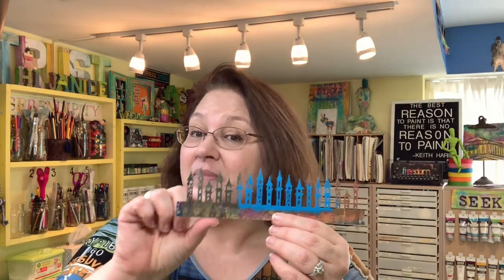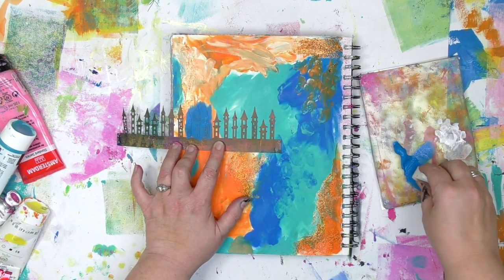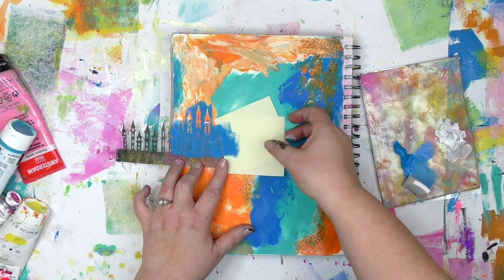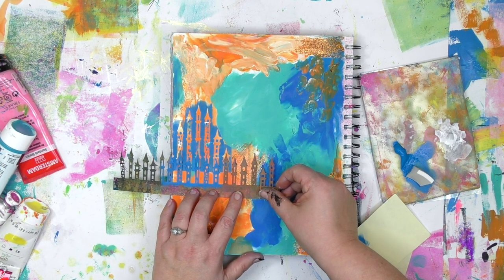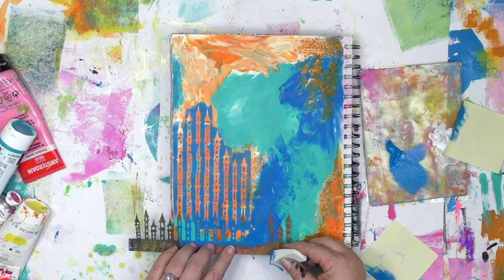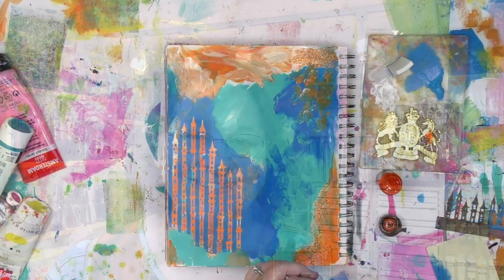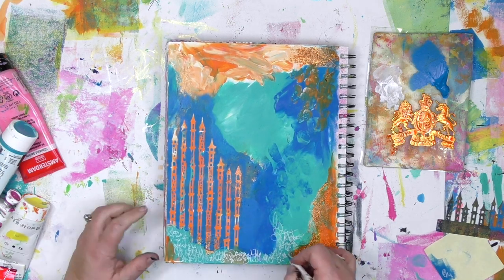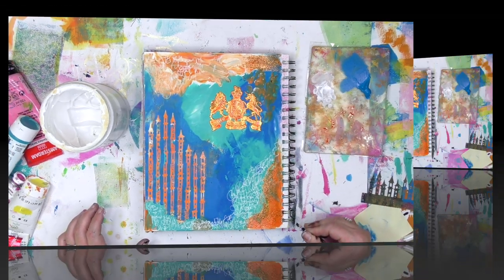How to "Stretch" a Stencil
One of great things about stencils is the flexibility to create a variety of looks.  One of the ways you can do this is by "stretching" a stencil - taking something short and making it tall. You'll see how as I add castle towers in an art journal along with 2 things to do to get crisper images when stenciling.

I’m Carolyn Dube - a mixed media art adventurer taking the intimidation out of supplies so that you can find freedom through creativity.  Play with every color of the rainbow, avoid rules whenever possible, and let the little kid inside of you free through art.